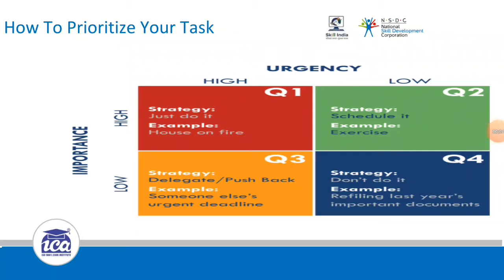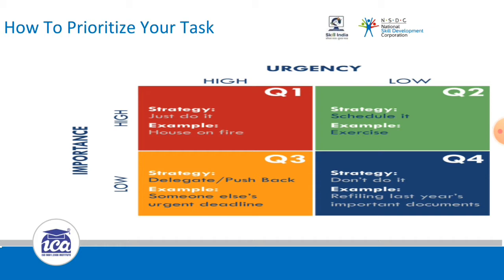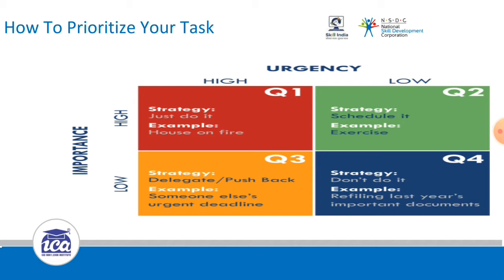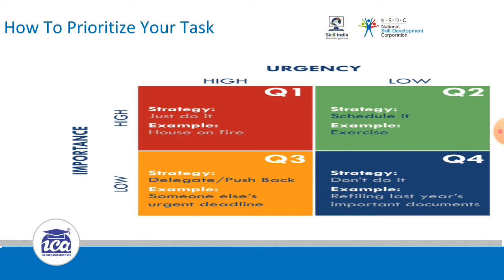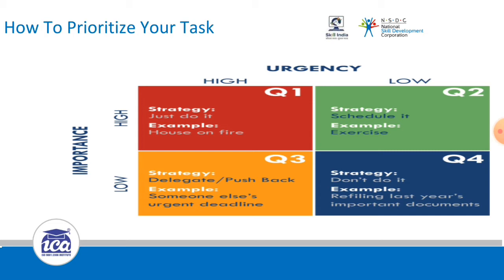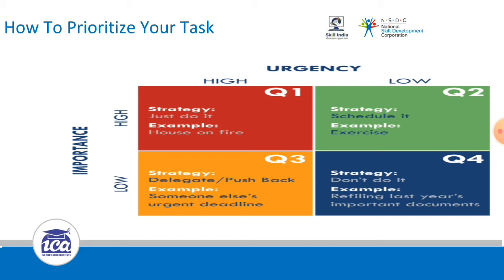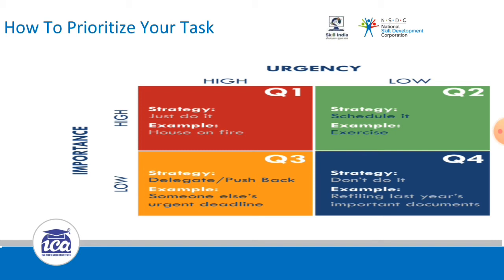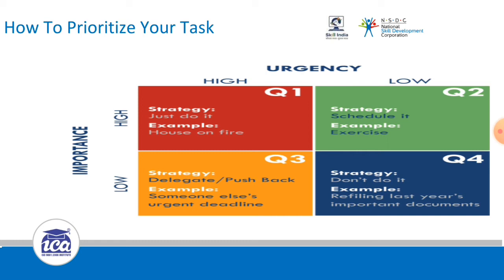Time management part 2 English